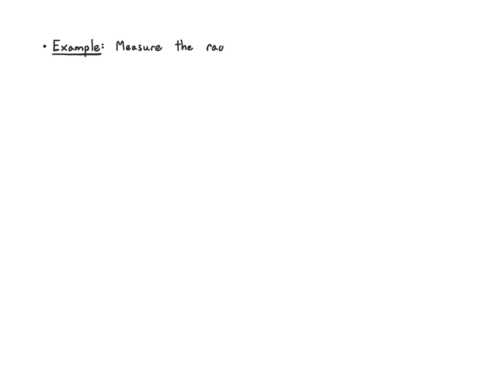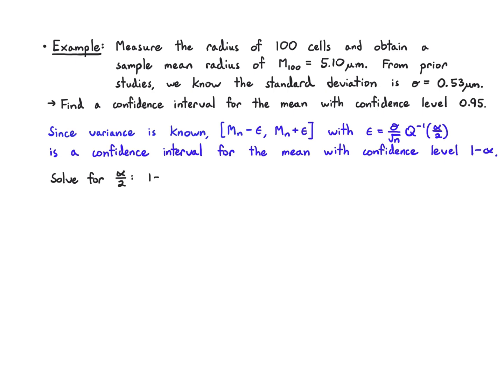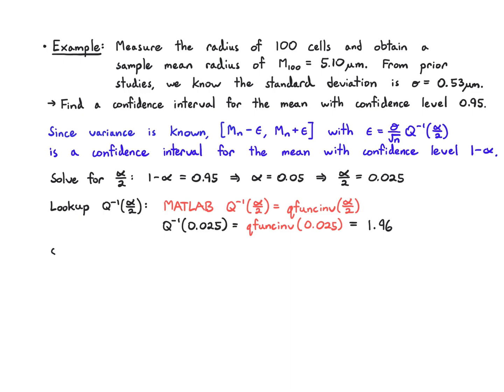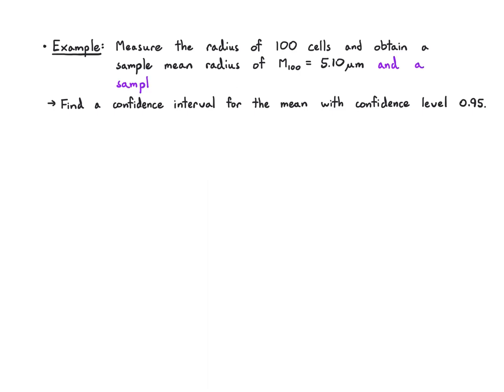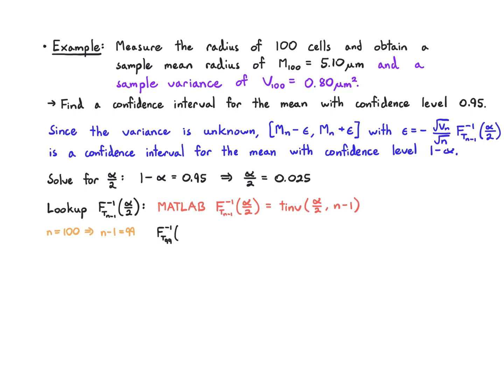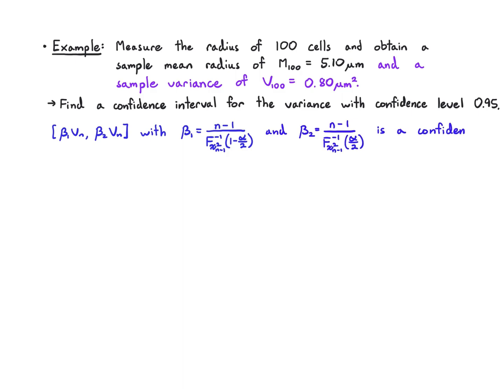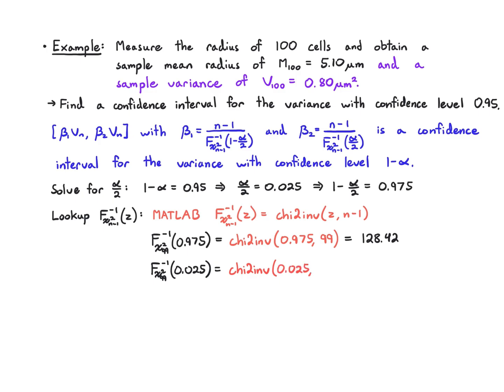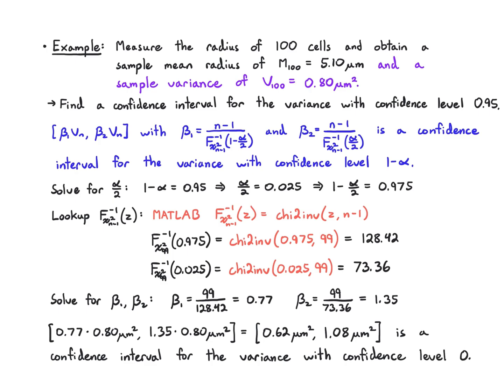Probability 9.2 Confidence Intervals - Examples (2022)